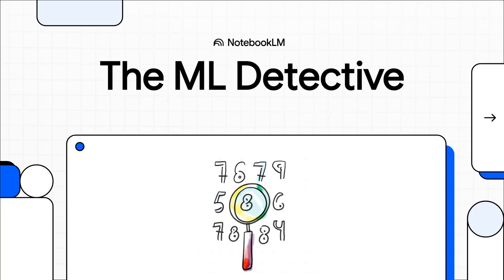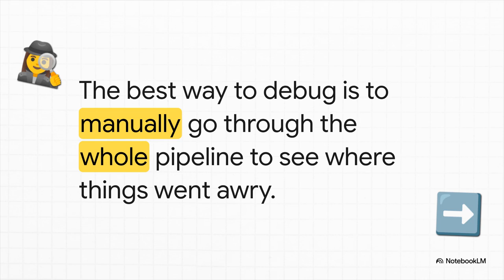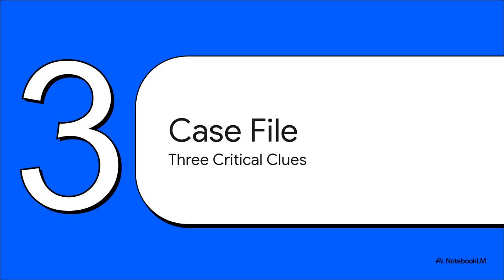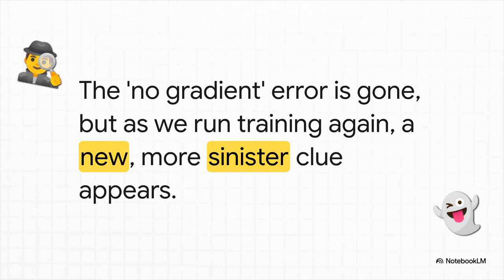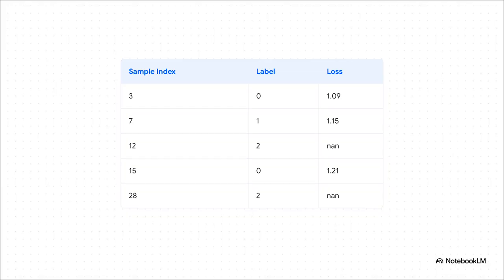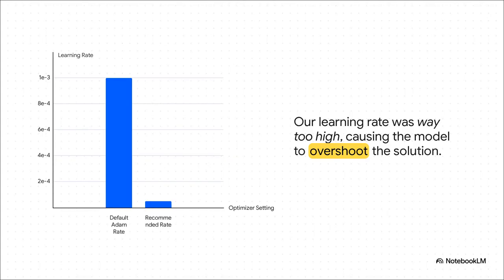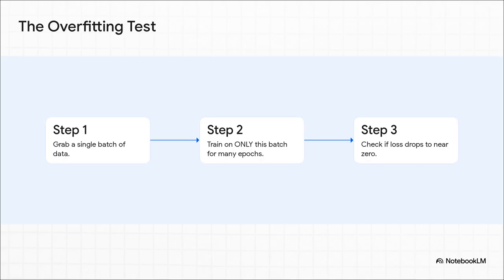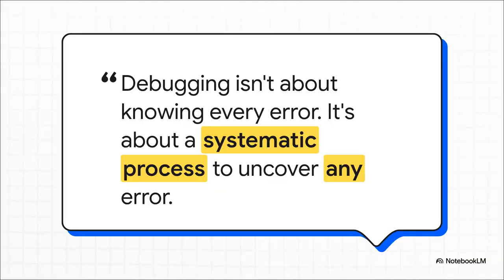8-4tf The ML Detective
This episode offers guidance on debugging the training pipeline for models, which often requires inspecting multiple potential sources of failure, including issues in the dataset, batching, model code, loss function, optimizer, or metrics. When encountering an error in the training process, the most effective debugging method is to manually walk through the entire pipeline sequentially to locate where things went wrong.
Debugging should always begin by checking the data right at the point where it enters the model, typically by examining a batch obtained from the dataset object. A common issue when training Transformer models with frameworks like Keras is that labels are included as a key within the input dictionary when Keras expects them to be passed separately. If a loss argument is supplied to compile(), Keras is asked to compute the loss, but the process will fail if the labels are passed only as model inputs. A solution is to either use the model's internal loss calculation or move the labels to where the framework expects them.
Later in the process, if errors persist, it's advised to check the data again to ensure it is understandable and correctly labeled. Tools like tokenizer.decode() can turn input IDs back into readable strings for verification. If the model consistently predicts the same output, the dataset may be biased, or hyperparameters may be set poorly. If the initial loss value is highly divergent from the expected loss for random predictions, the loss or metric computation should be double-checked.
If the training process results in an outcome like nan (not a number) loss, the next step is to check the model itself. The value nan is problematic because it tends to propagate rapidly through the entire network, leading to nan gradients and nan weights.
A helpful strategy is to pass just a single batch to the model and inspect the outputs in detail. If errors are being thrown, compiling the model with run_eagerly=True can slow down execution but provides much more comprehensible error messages. To isolate where a nan originated, the model should be reinitialized from a checkpoint and a batch run through without weight updates.
A common problem uncovered this way is an incorrect configuration of the number of classes. For example, if labels range up to 2, the model must be configured for three classes (since 0 is also a class). Attempting to compute loss for a nonexistent class results in a nan loss.
When training runs without error, but the loss remains stubbornly high or plateaus, the issue often lies with the hyperparameters. A critical point regarding the training framework is that when setting an optimizer, loss, or activation function using a string, all of its arguments are automatically set to their default values.
The default learning rate for optimizers like Adam, often 0.001 (1e-3), is typically too high for a Transformer model and can cause training to stall. Recommended learning rates for these models are generally between 1e-5 and 1e-4, requiring importing the optimizer object to explicitly set this value. Reducing the learning rate can resolve stalling issues and allow the loss to decline effectively.
Out-of-memory (OOM) errors, signaled by messages like "OOM when allocating tensor," are frequent with large language models. A solution is to halve the batch size.
TensorFlow's Memory Allocation Quirk: One important quirk is that the framework allocates all available GPU memory upon loading a model or starting training, contrasting with other frameworks that allocate memory as needed. This means running two TensorFlow processes simultaneously is likely to cause major issues. Users running locally must be careful to manually shut down running notebooks that use TensorFlow, as simply closing a tab may not release the memory.